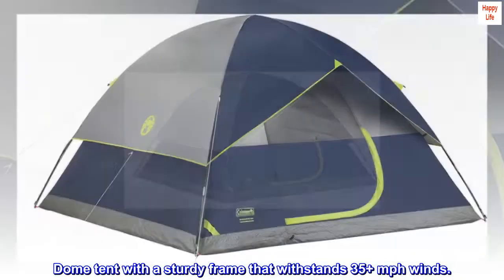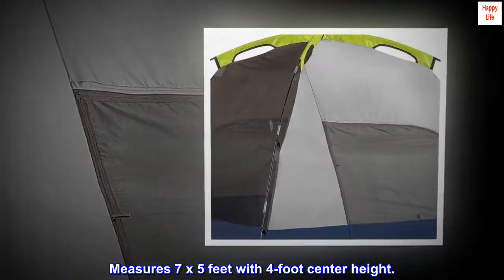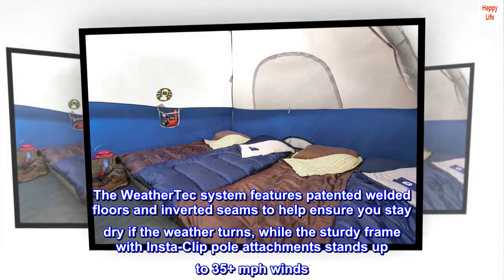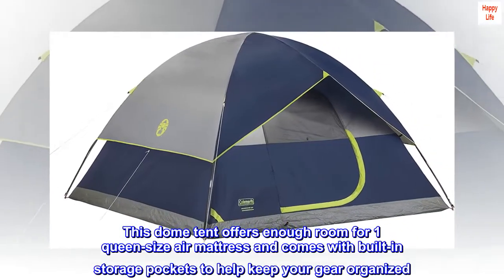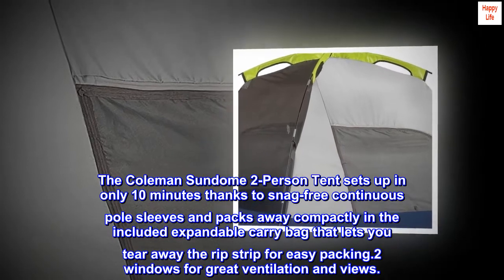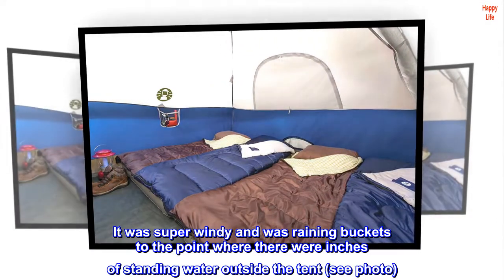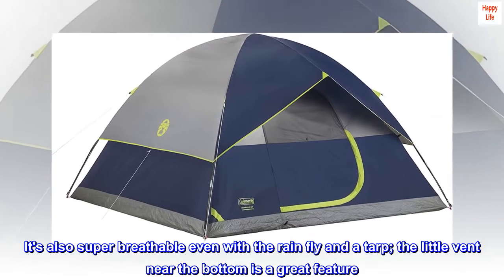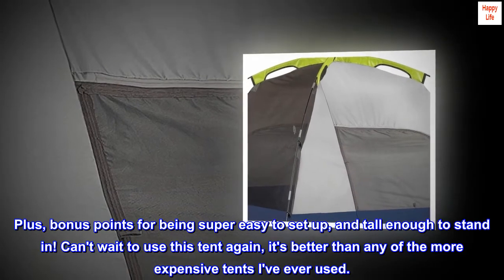Coleman Sundome Camping Tent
Dome tent with a sturdy frame that withstands 35+ mph winds.
Easy setup in only 10 minutes. Good for backpacking.
Weathertec system with patented welded floors and inverted seams to keep you dry.
Large windows and a ground vent for superior ventilation.
Measures 7 x 5 feet with 4-foot center height.

The Coleman Sundome 2-Person Tent is designed for quick and easy setup, so you can spend more time enjoying the outdoors. Great for camping in warm weather, this backpacking tent is designed with large windows and a ground vent to help push warm air up and out to keep you comfortable. The WeatherTec system features patented welded floors and inverted seams to help ensure you stay dry if the weather turns, while the sturdy frame with Insta-Clip pole attachments stands up to 35+ mph winds. A rainfly with an integrated door awning is included to help keep rain from getting into the tent, and the durable Polyguard 2x double-thick fabric is designed to withstand the elements for reliable use season after season. This dome tent offers enough room for 1 queen-size air mattress and comes with built-in storage pockets to help keep your gear organized. An E-Port makes it easy to bring electrical power inside the tent. The Coleman Sundome 2-Person Tent sets up in only 10 minutes thanks to snag-free continuous pole sleeves and packs away compactly in the included expandable carry bag that lets you tear away the rip strip for easy packing.2 windows for great ventilation and views.

My girlfriend and I just got back from Electric Forest. It was my first time using this tent. It was super windy and was raining buckets to the point where there were inches of standing water outside the tent (see photo). Without even treating it with campdry or any sealant, we were bone dry and cozy in this tent for five days, and we only had the rain fly on and a tarp that covered about half the tent. It is a freaking TANK! Been camping my whole life and never had a tent this waterproof. It's also super breathable even with the rain fly and a tarp; the little vent near the bottom is a great feature. Do yourself a favor and get this tent and a big tarp to go over it, and maybe a drop cloth to protect the bottom, and I promise you'll be dry in any storm. Plus, bonus points for being super easy to set up, and tall enough to stand in! Can't wait to use this tent again, it's better than any of the more expensive tents I've ever used.